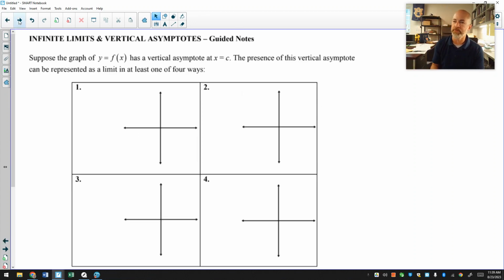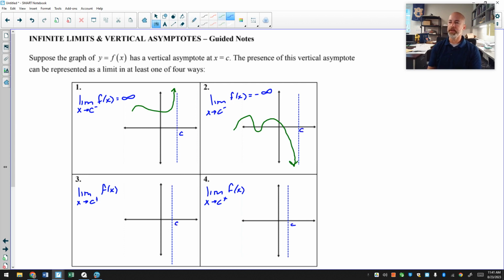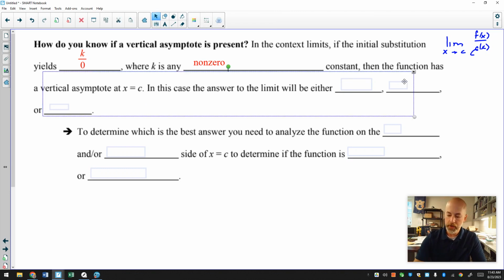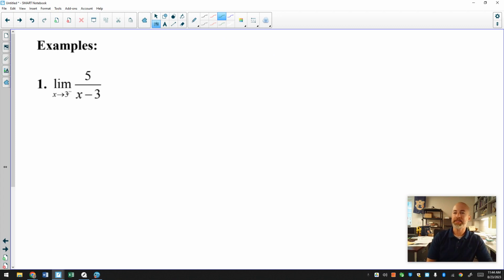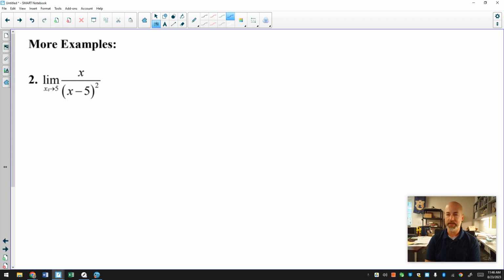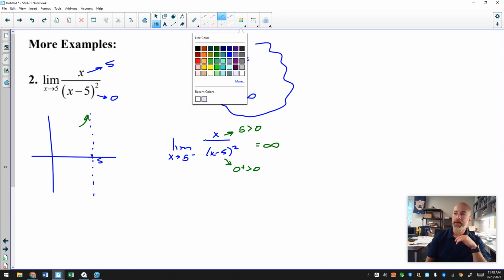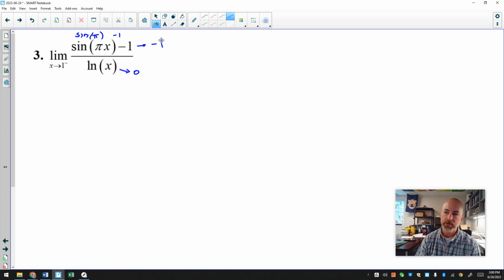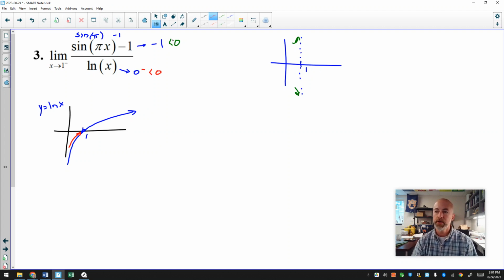Vertical Asymptotes & Limits with Infinity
This addresses vertical asymptotes and how to describe them through proper use of limits. This is topic 1.14 in the AP Calculus CED.